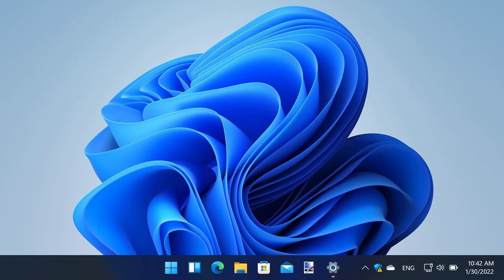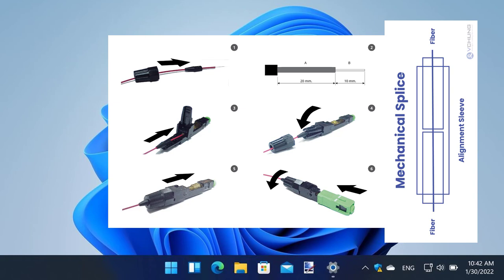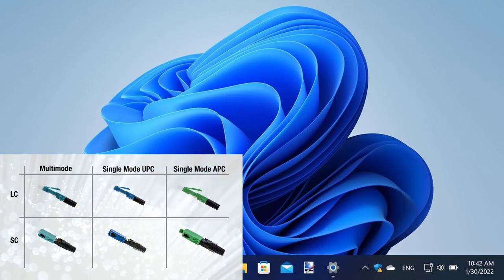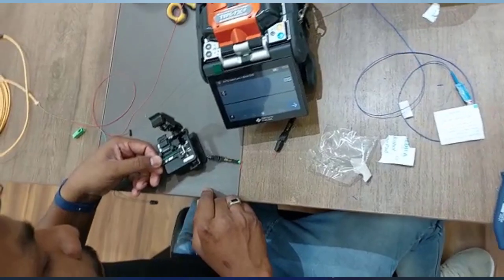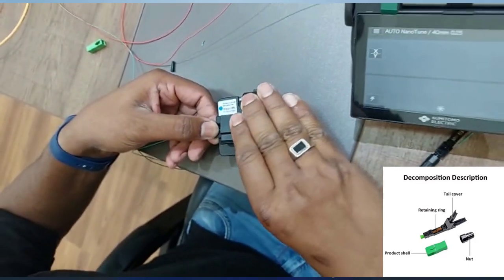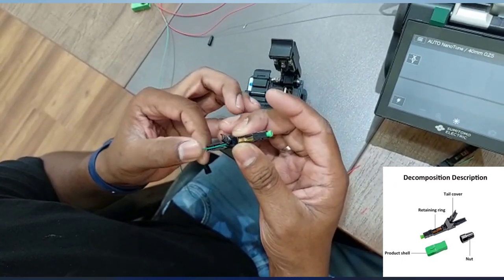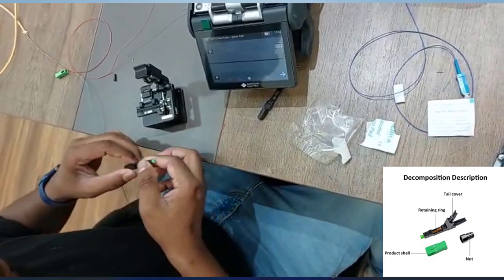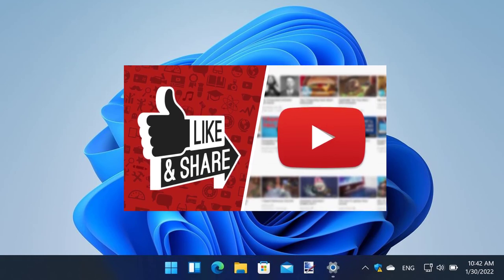HOW TO PERFORM MECHANICAL SPLICING | STEP-BY-STEP GUIDE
In this detailed mechanical splicing tutorial, you'll learn everything you need to know to master this essential technique. Mechanical splicing is widely used in various industries, including telecommunications and fiber optics, for joining cables without the need for heat. Whether you're a beginner looking to enhance your technical skills or a professional seeking to refine your splicing techniques, this step-by-step guide covers it all. Discover the tools required, practical tips for achieving strong and reliable splices, and troubleshooting common challenges. Watch and learn how to perform mechanical splicing efficiently and effectively with our comprehensive instructional video!